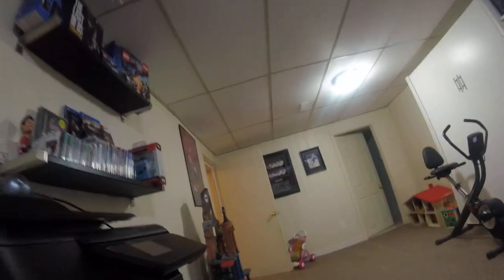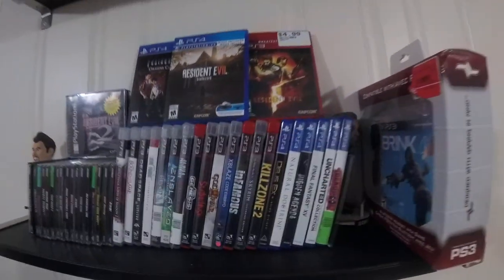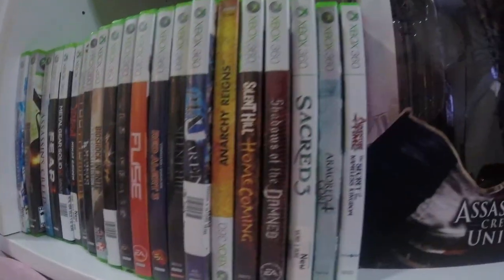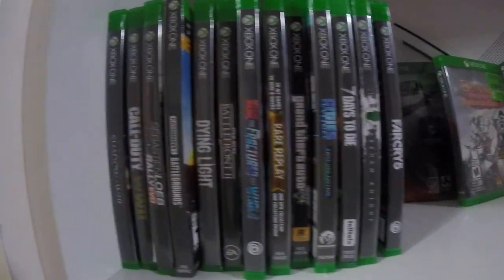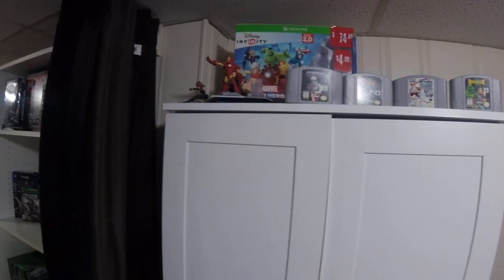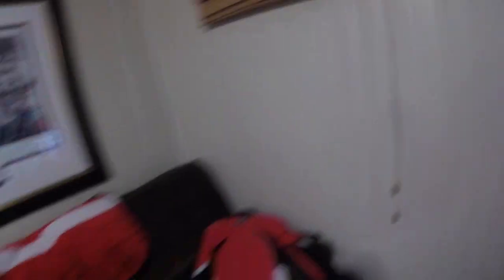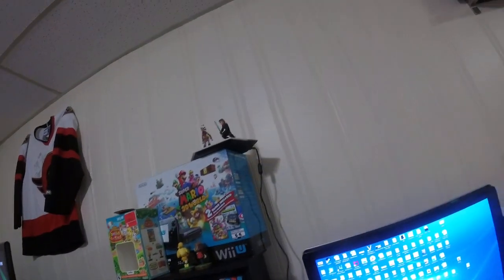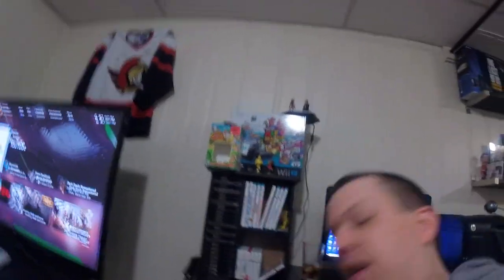Modern Gamerdad's Gameroom TOUR!!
I go through my very small game room tour. Just you wait it will get better in the next few months!!